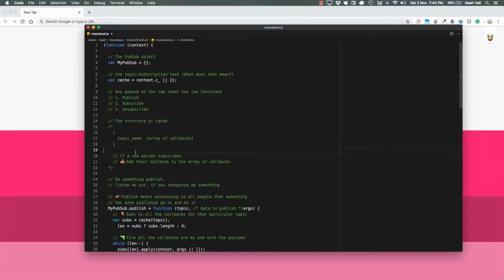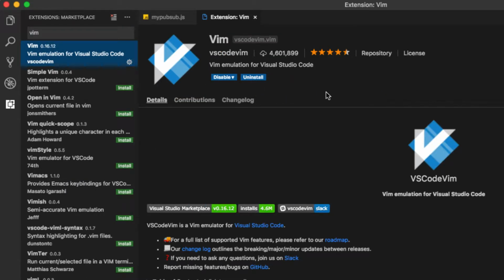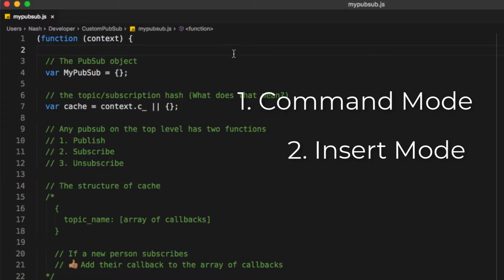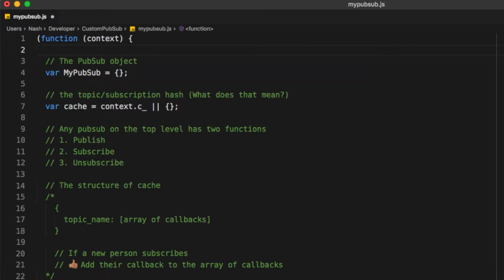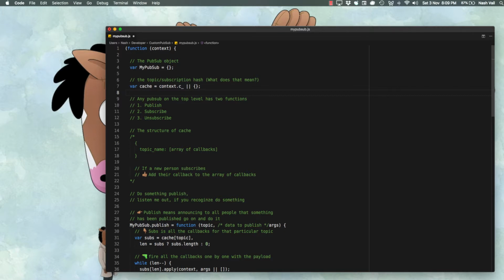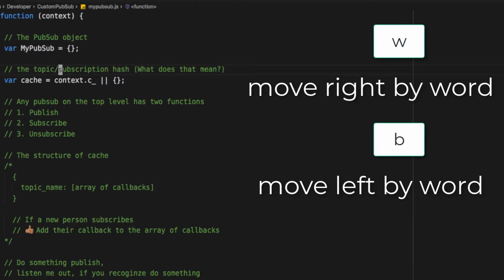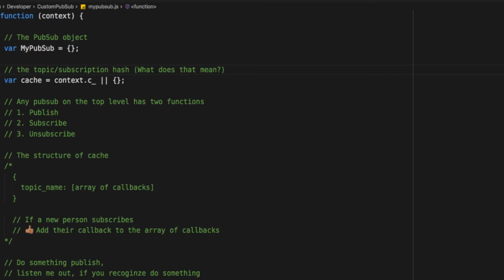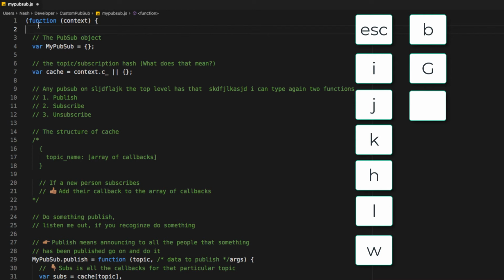Introduction to VIM | sVIMming with Nash | Video 2 - Your first VIM commands.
Second, in the series of 4 err 5 videos where i introduce you to your very first set of vim commands.

Commands Discussed in this video:

1. esc | puts you into command mode
2. i (lower case) | puts you into insert mode
3. j | moves the caret down by one line
4. k | moves the caret up by one line
5. l | moves the caret right
6. h | moves the caret left
7. w | moves caret right/forward by a word
8. b | moves caret backwards/left by a word
9. G followed by line number | Makes the caret jump to that line number